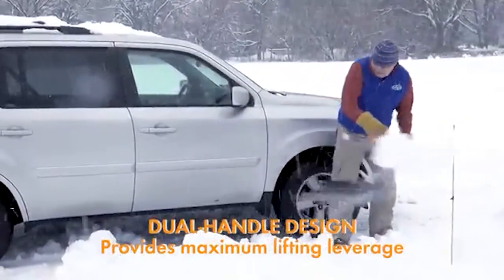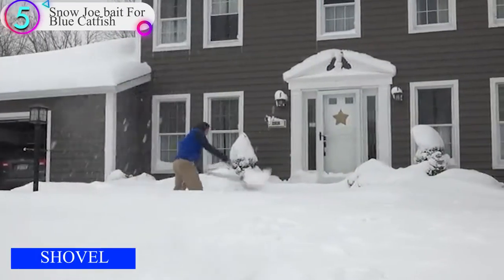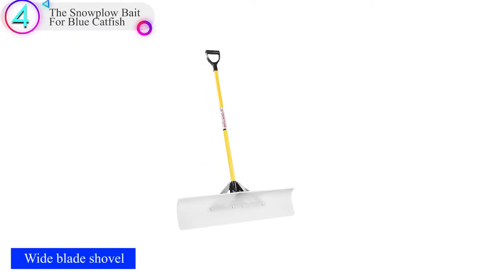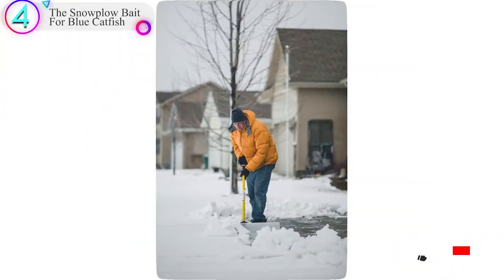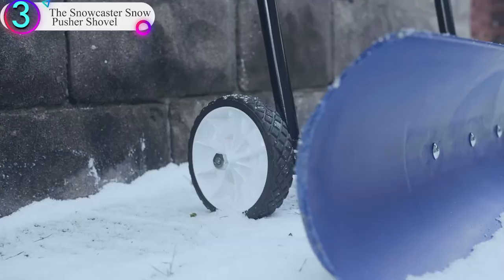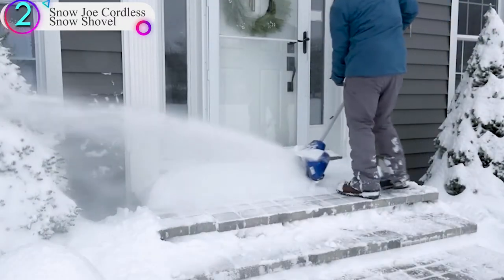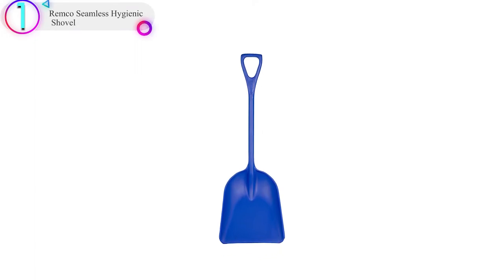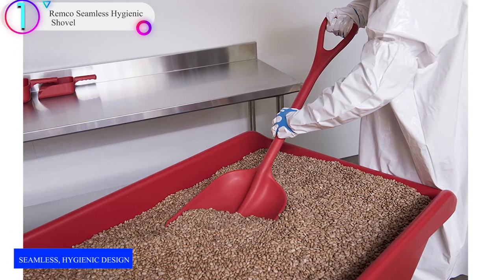Top 5 Best Snow Shovel For Seniors in 2022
Thinking to buy a snow shovel for seniors? This video will inform exactly which are the best snow shovel for seniors on the market today.
Check Our Best Pick For You

Are you looking for a snow shovel for seniors? Then you come to the right place. In this video, we are going to show you the top and most wanted snow shovel for seniors products on the market in our research.

5. Snow Joe bait For Blue Catfish

4. The Snowplow Bait For Blue Catfish

3. The Snowcaster Snow Pusher Shovel

2. Snow Joe Cordless Snow Shovel

1. Remco Seamless Hygienic Shovel

In this video, we are here with the list of the best snow shovel for seniors available on the market today. To save you both time and energy, our team of snow shovel for seniors experts has taken research work on them. And after spending hours after hours on the market they have come with these just top list of best snow shovel for seniors.

They started their research with a bunch of conventional snow shovel for seniors for sale. But eventually, they have narrowed down them to five by considering their overall performance, design, usability, and features.

They also didn’t forget to check the manufacturer's record to provide you only the very snow shovel for seniors.

So, this is the neutral snow shovel for seniors reviews you can rely on. Just come along with us and find the most suitable for your needs.